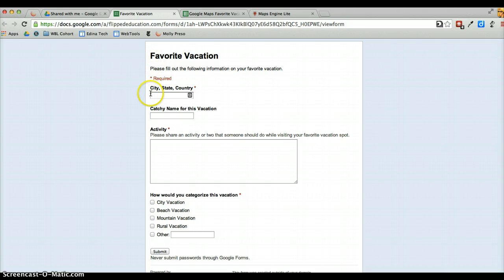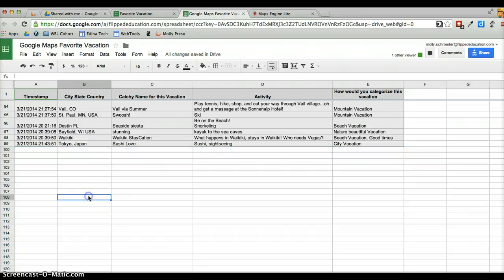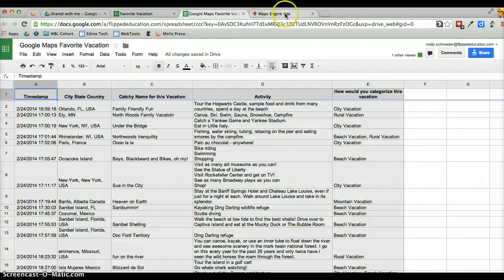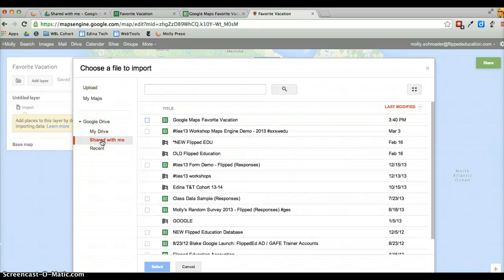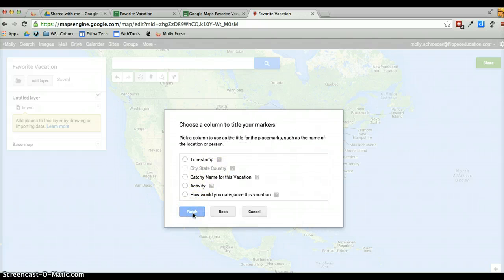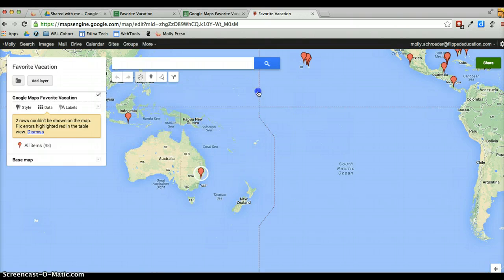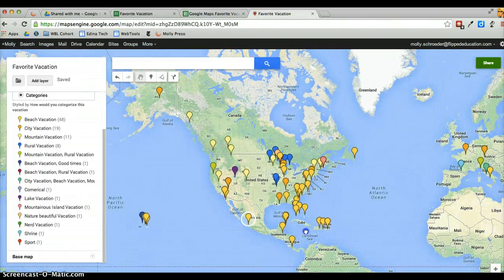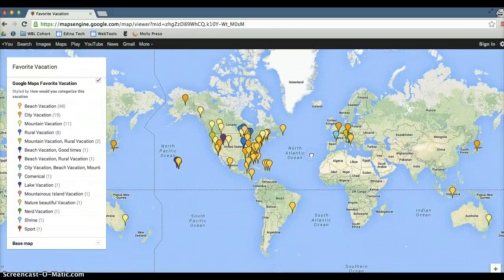Import Data into Google Maps Engine